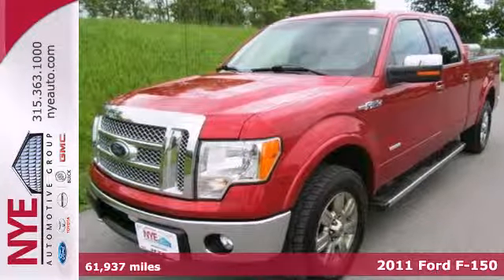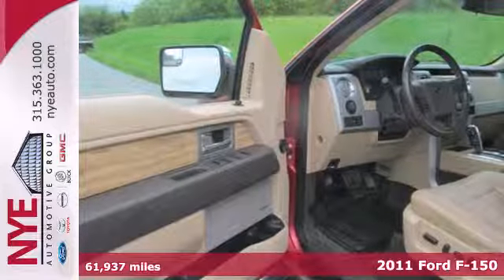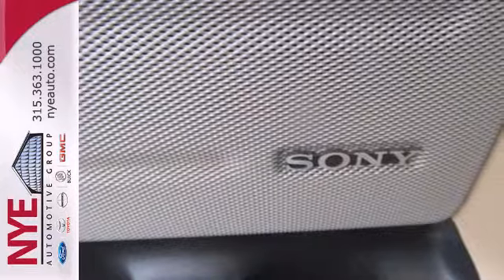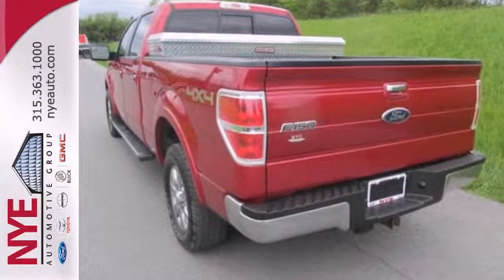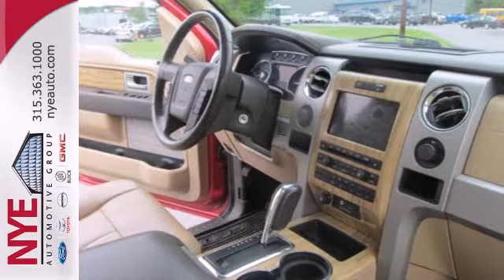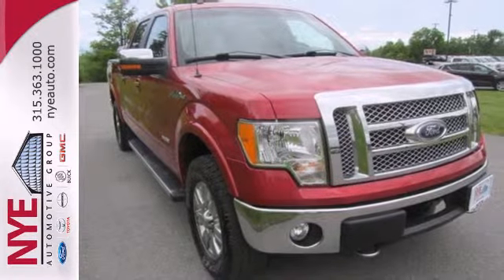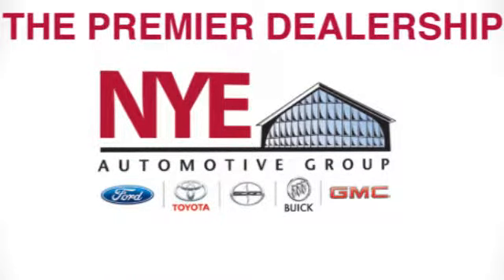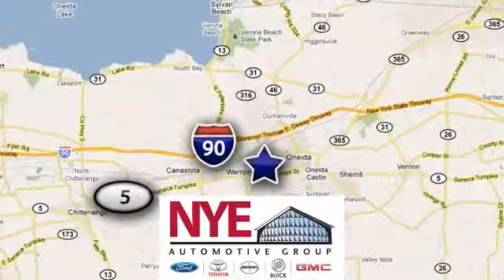2011 Ford F-150 Oneida NY Utica, NY FP3746A1 - SOLD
Year: 2011
Make: Ford
Model: F-150
Trim: Truck
Engine: Gas/Ethanol V8
Transmission: A
Color: RD
Mileage: 61937
Stock #: FP3746A1
Check out this Red 2011 Ford F150 XLT 4WD, Super Crew, at Nye Ford. Better yet come in for a test drive and let's make a great deal today.

Address:
1441 Genesee St.